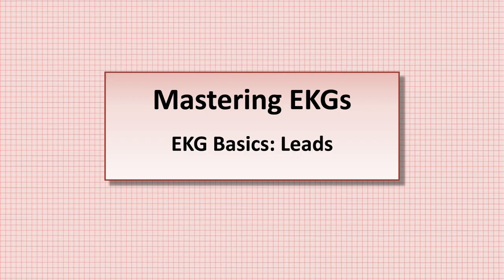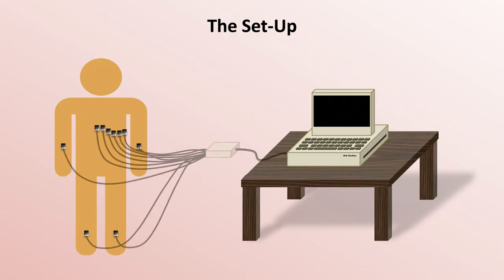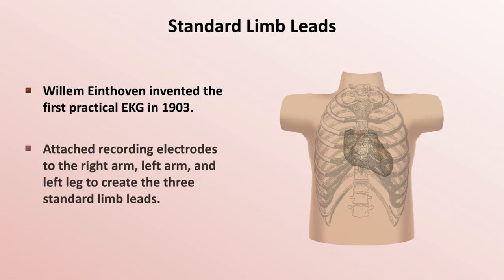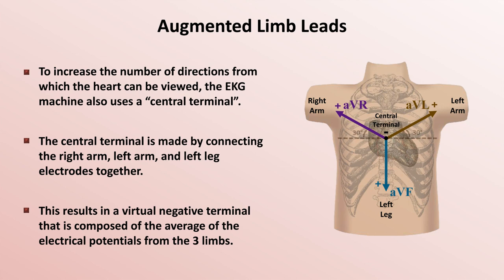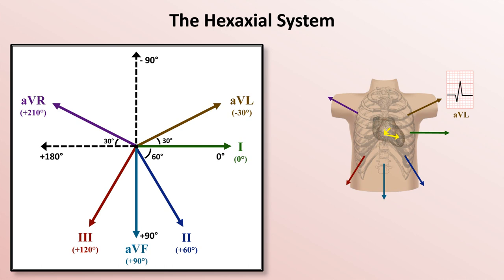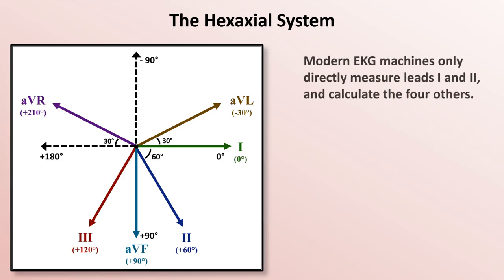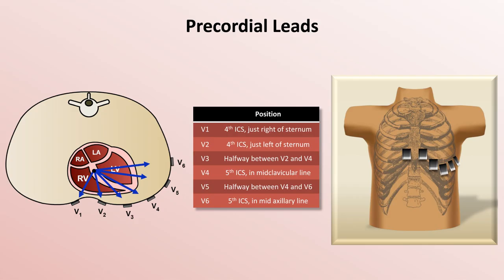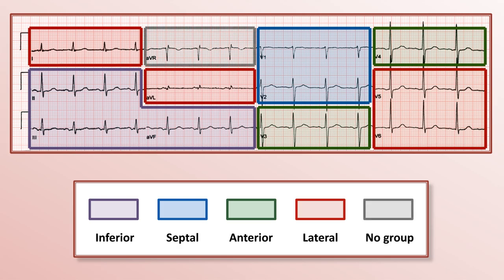Intro to EKG Interpretation - EKG Leads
A lecture on EKG / ECG leads, include the basic principles behind how they work, their spatial orientation, and their anatomical correlations, along with the proper placement of EKG electrodes.  Best viewed in 1080p.